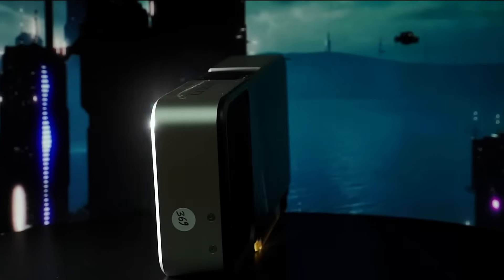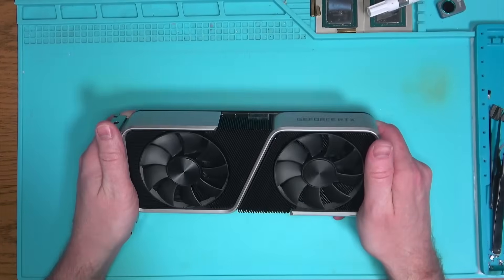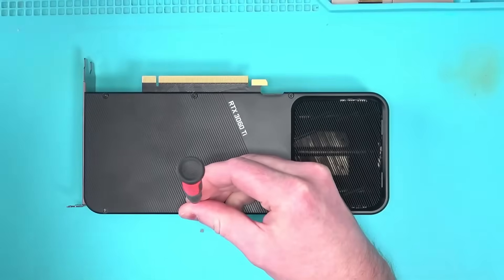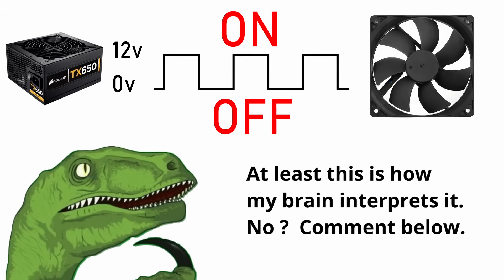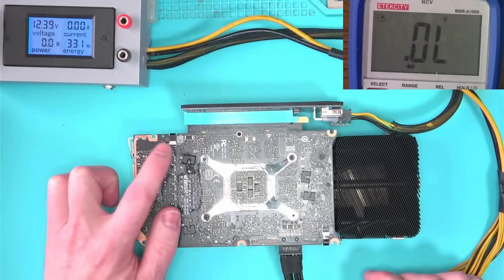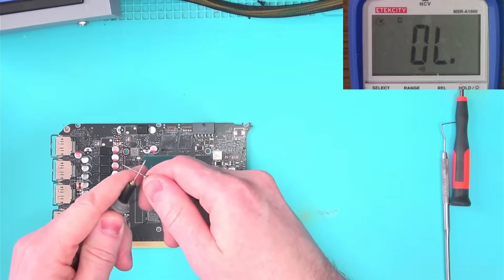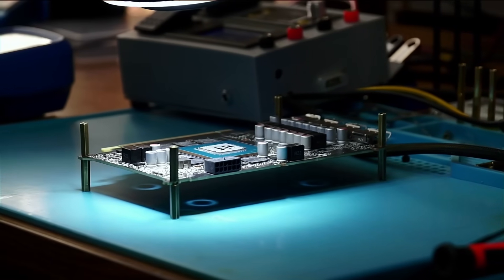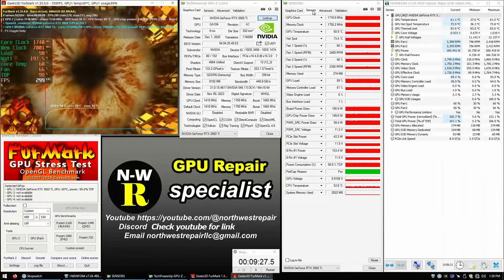Saving Your GPU: Nvidia 3060 Ti Fan Failure & Overheating Solution!